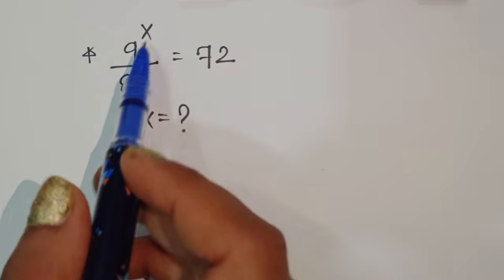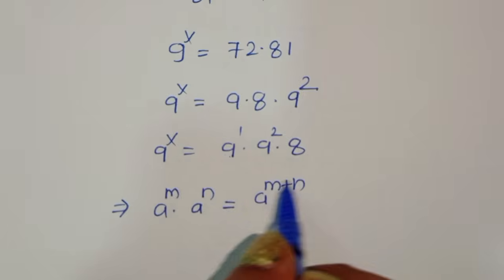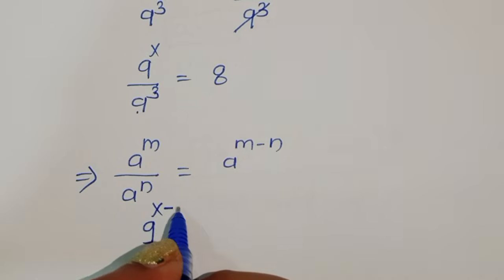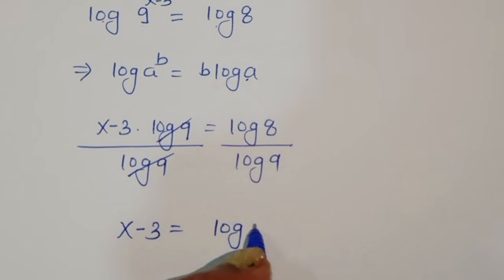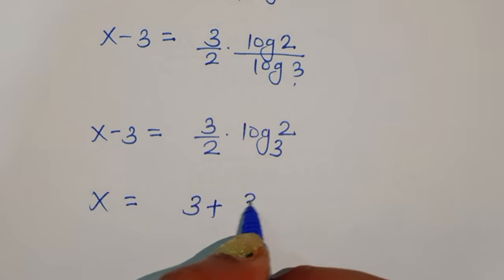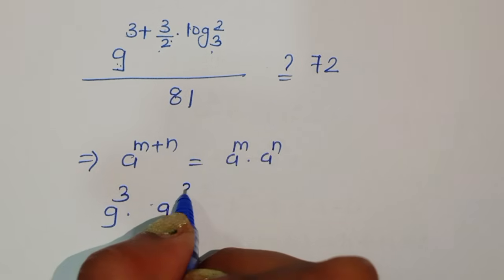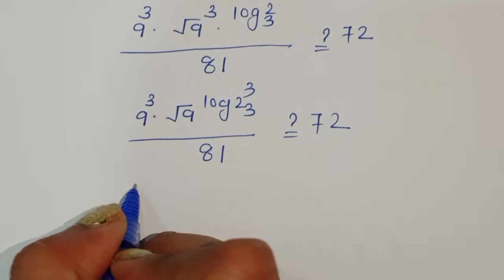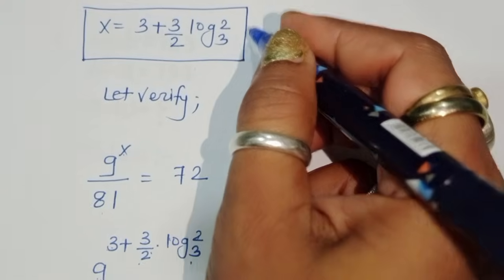Solve for x in this nice Algebra equation | Math Olympiad Mathematics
If you’re stuck on “solve for x,” this walkthrough breaks an Algebra equation into clean steps you can copy. We use the same Math Olympiad Mathematics approach to simplify, balance both sides, and verify the solution—great practice for exam prep and competitive math.

⏱ Chapters
0:00 Solve for x Algebra equation setup
2:10 Clearing fractions & simplifying both sides
4:25 Balancing the equation to isolate x
7:15 Checking the x solution Math Olympiad style
10:00 Common mistakes in Algebra “solve for x”

Quick question: what step do you usually mess up—simplifying, moving terms, or checking the solution?

your Queries 👇

NEET UG 2026 Exam Pattern and Syllabus
Updates (Latest)

CBSE Class 10 Board Exam 2026 Updates
and Important Changes

JEE Main 2026 Paper Analysis Today
(Memory-Based Questions)

How to Use ChatGPT for School Homework
in India (Real Examples)

UGC NET June 2026 Admit Card and Exam
Day Guidance